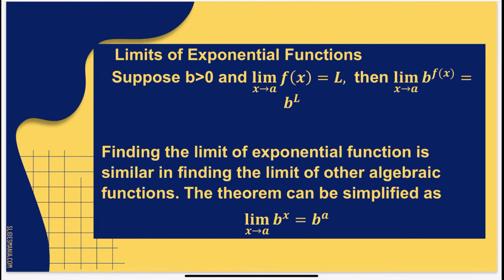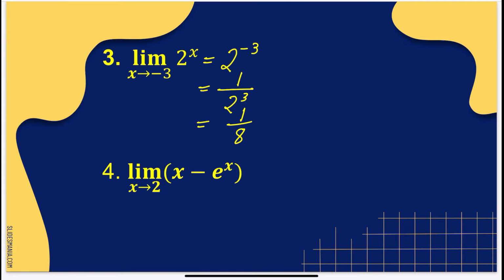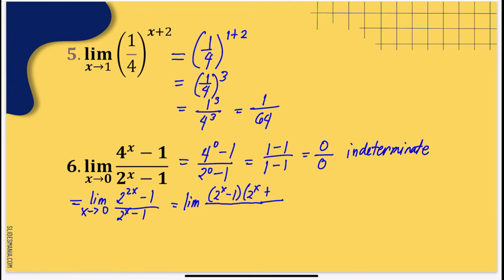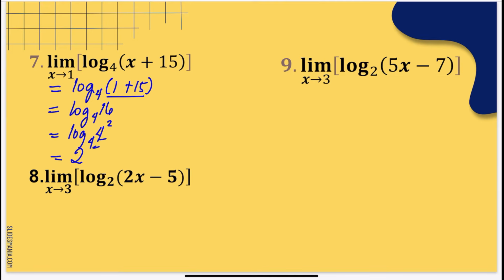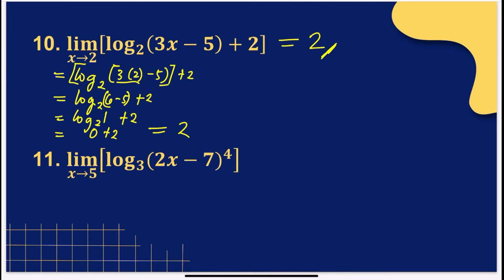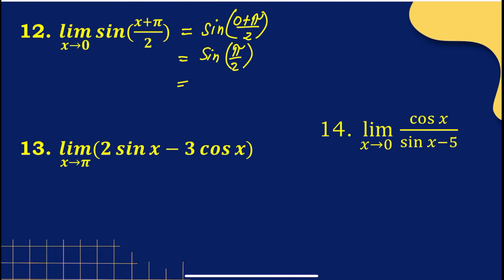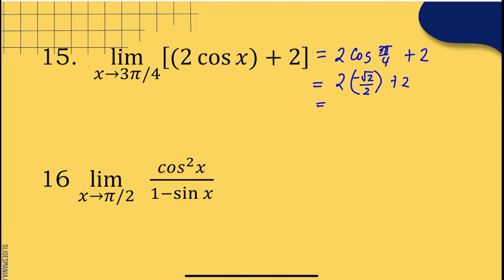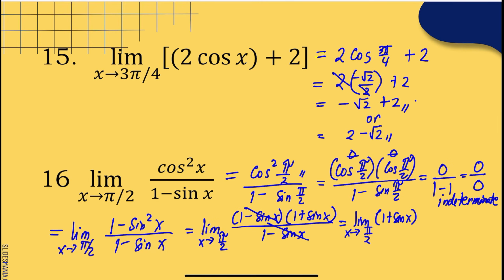Limit of Exponential and Logarithmic Functions (Basic Calculus)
how to find the limit of trigonometric function?
Senior High School Basic Calculus